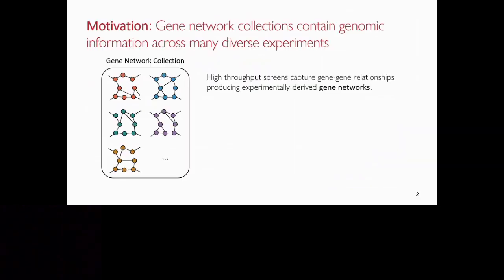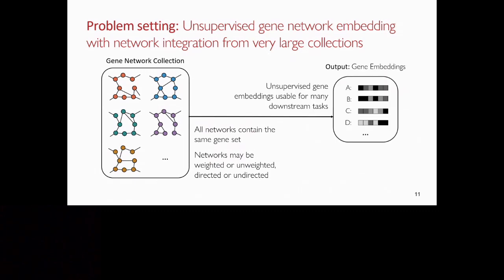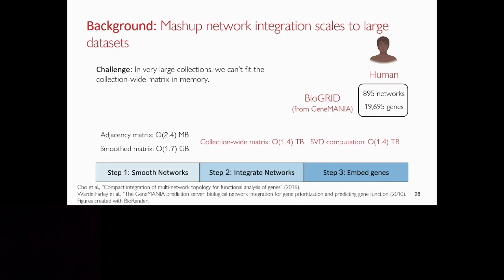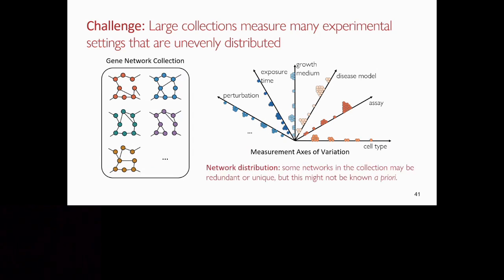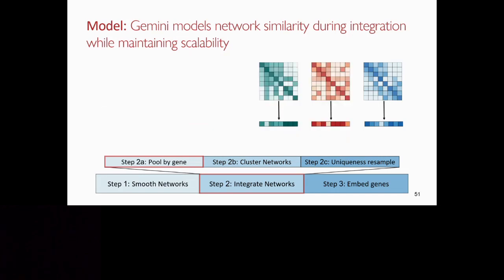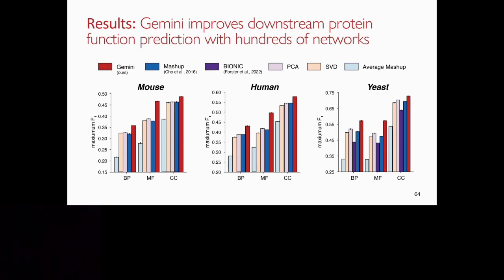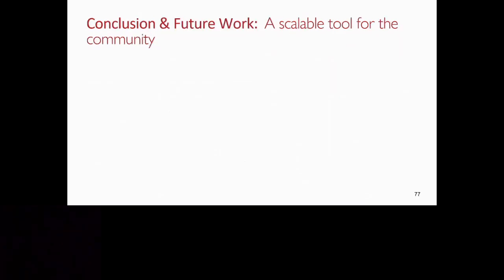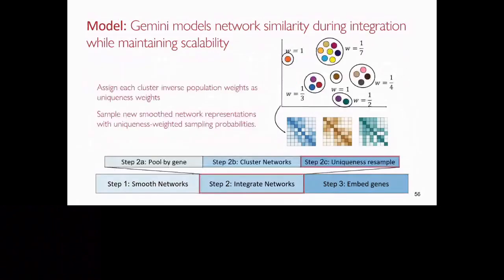Gemini: Memory-efficient integration of hundreds of gene... - Addie Woicik - NetBio - ISMB/ECCB 2023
Gemini: Memory-efficient integration of hundreds of gene networks with high-order pooling - Addie Woicik - NetBio - ISMB/ECCB 2023